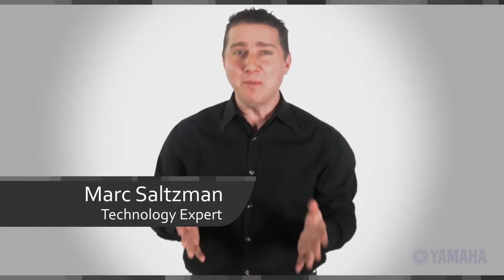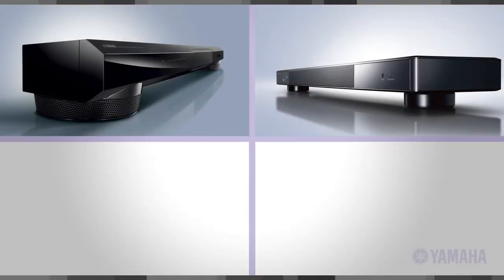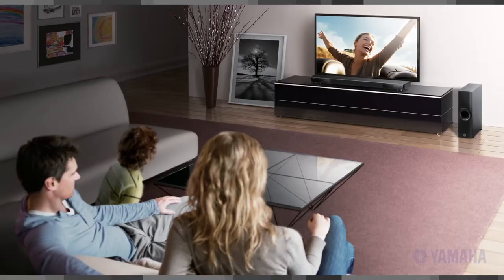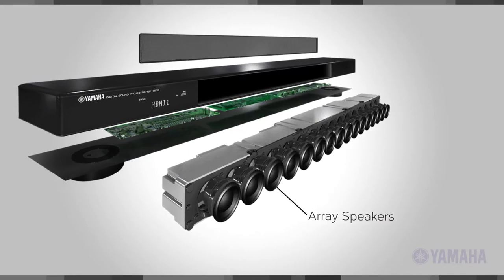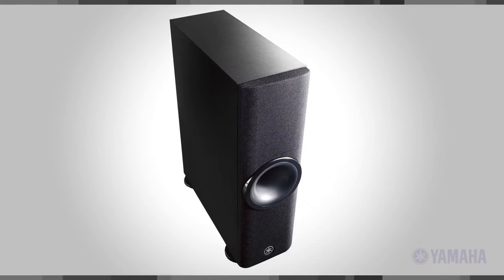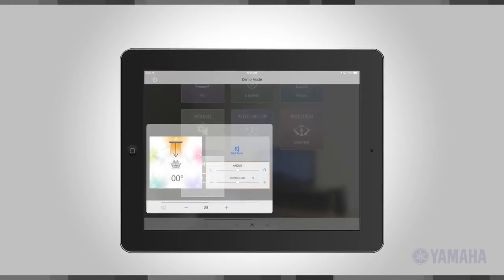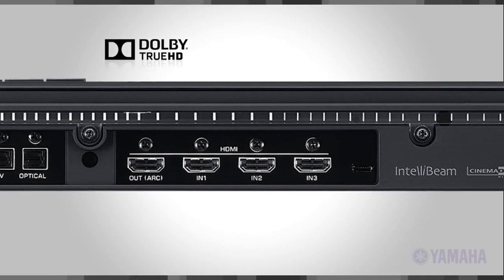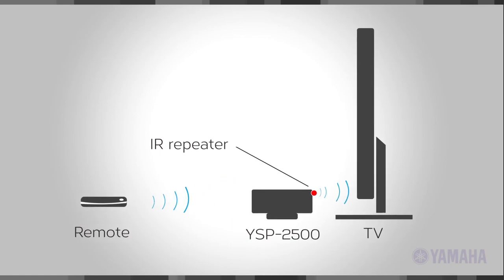Marc Saltzman Talks About Yamaha Sound Projectors and Soundbars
It's not a Soundbar – It's a Sound Projector! Technology Expert Marc Saltzman takes a deep dive on Yamaha YSP Digital Sound Projector technology. Unlike traditional Soundbars, Yamaha YSP Digital Sound Projectors produce real surround sound.